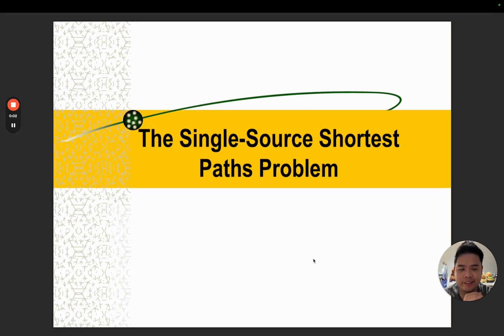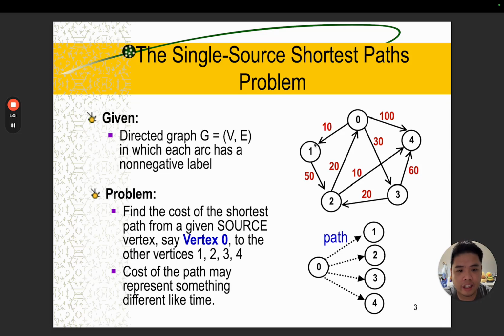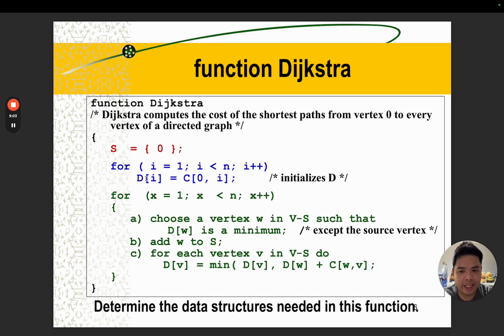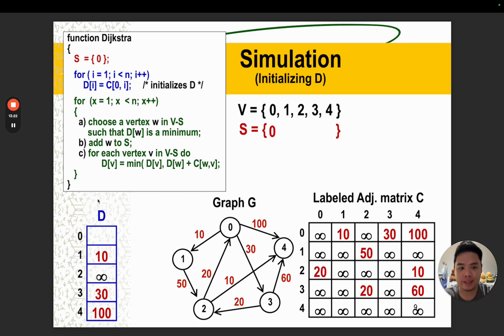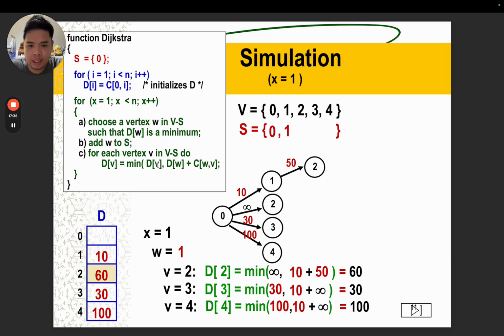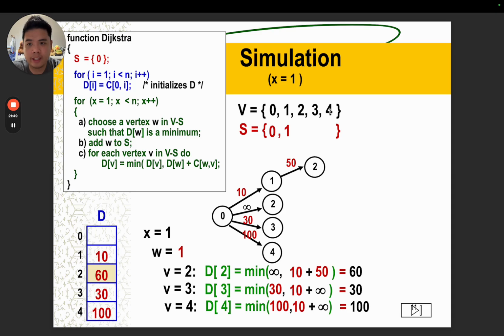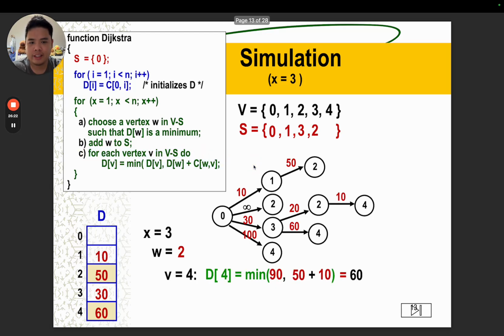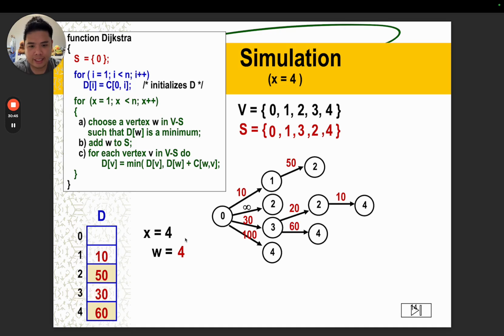Lecture 2: Djisktra's Algorithm Explained